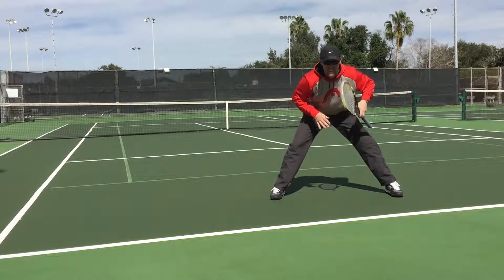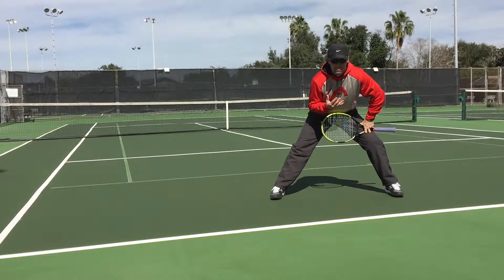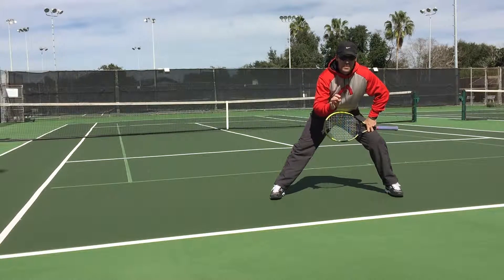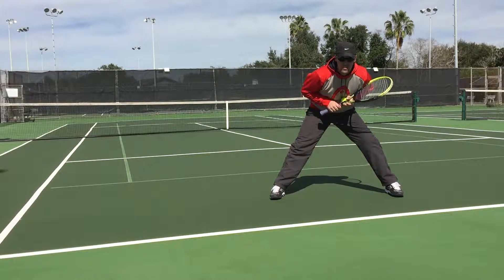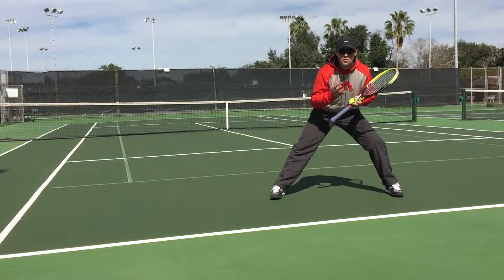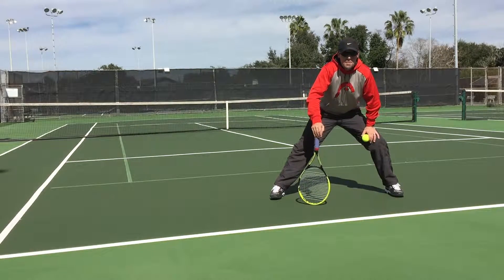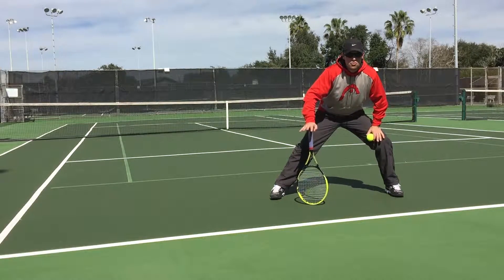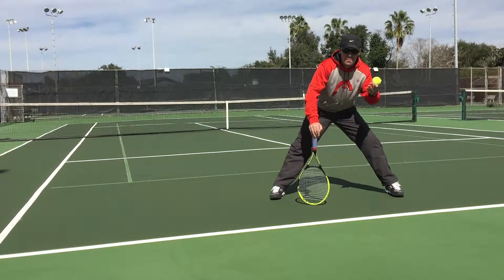Change with Purpose